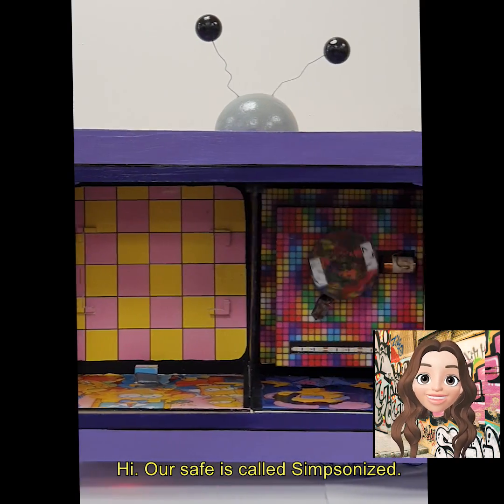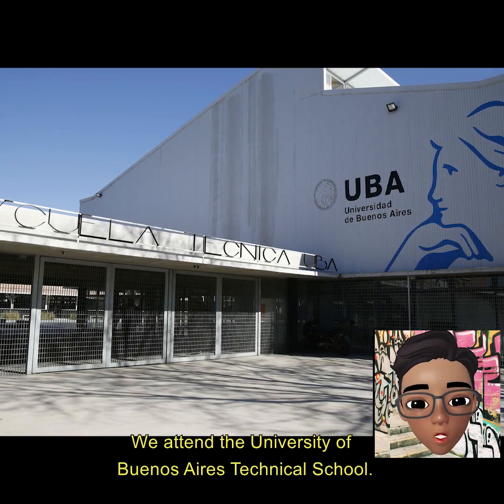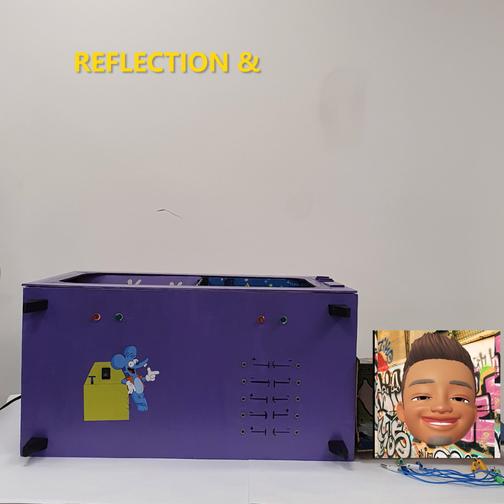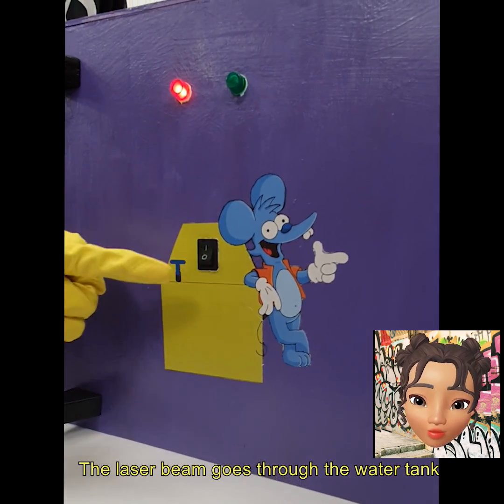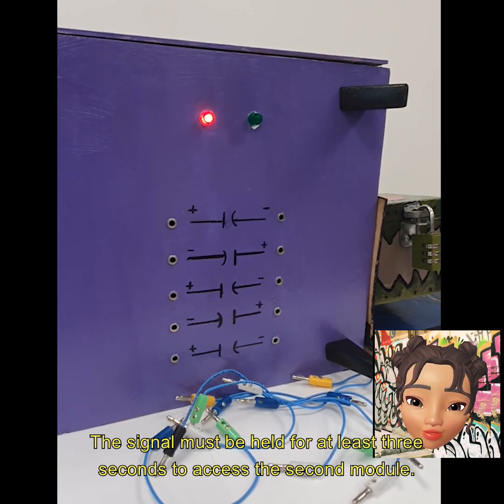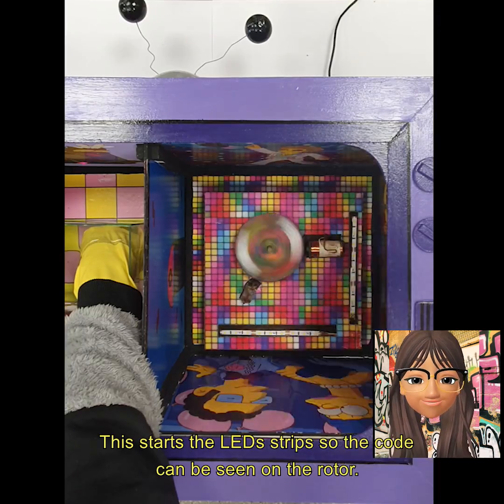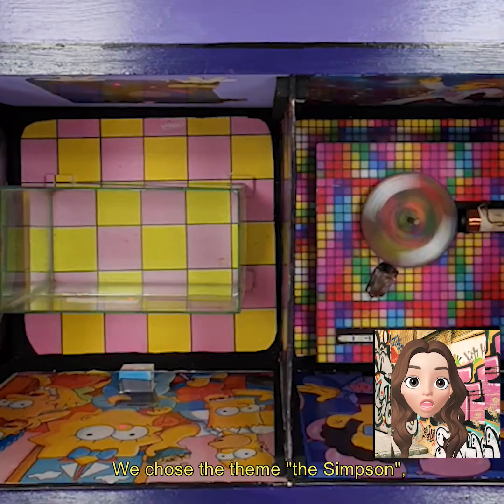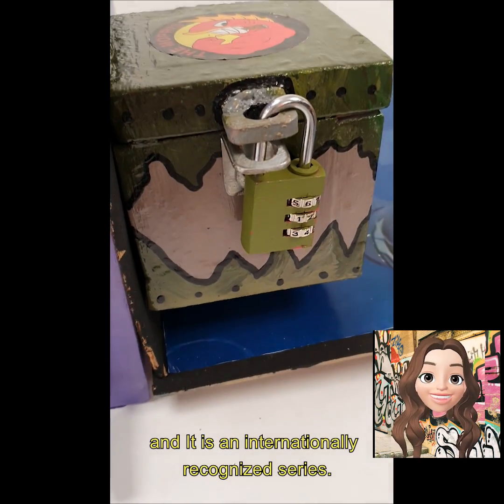The international Safe Cracking Tournament_The Simpsonized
Created by the students of Escuela Tecnina, Argentina
Put your physics skills into practice and open the lock!
The Safe Cracking Tournament is the peak of a long term learning process, where teams of high school students join forces and apply their skills in a creative and engaged fashion.

Visit us at the Davidson Institute of Science Education, the educational arm of the Weizmann institute of Science